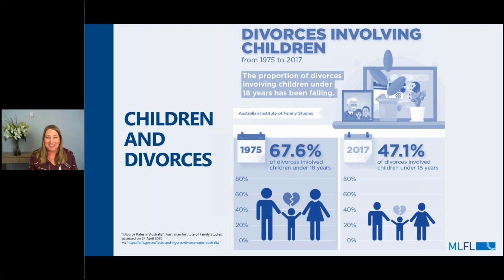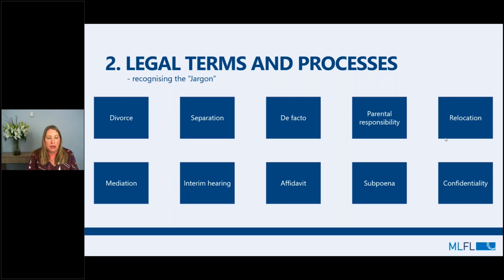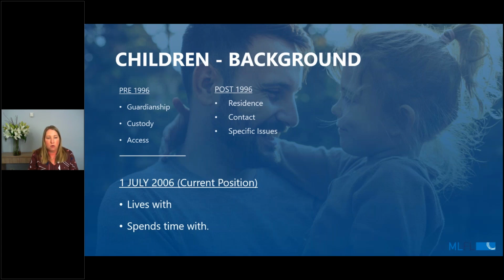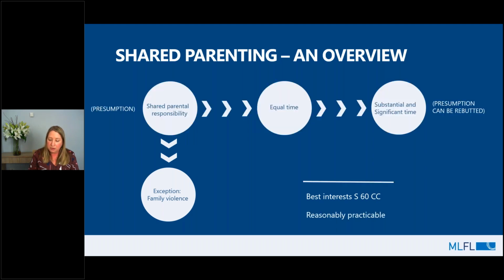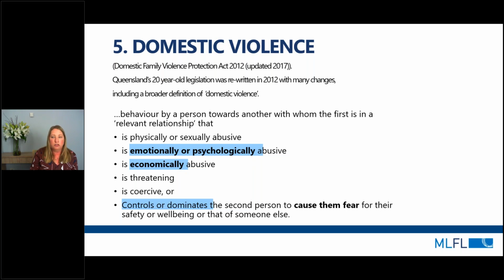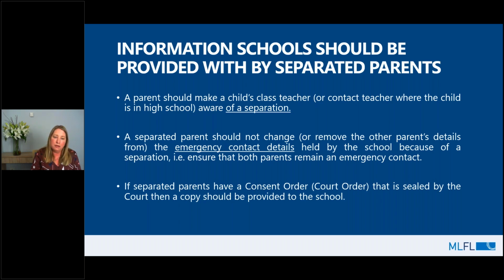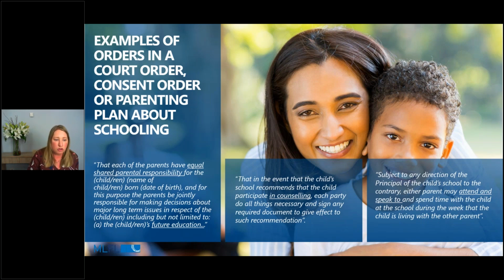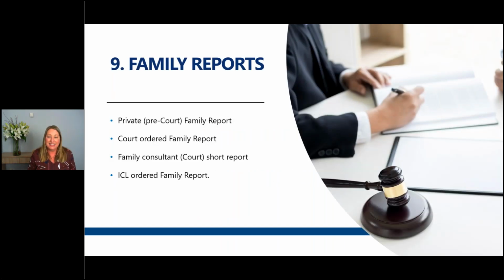Family Law Implications for Schools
Dealing with divorced parents and their children can be tricky. Find out from this webinar what you need to know as a Guidance Officer, Principal or Teacher when it comes to dealing with your students and parents with family law issues. Presented by Family Lawyer Susan Miranda. Susan is an experienced Family Law professional and presenter, who has extensive knowledge in all areas of Family Law, with particular interest in complex parenting matters.

Note: prices shown in the video might not be reflective of our current prices. for updated information. Thank you.